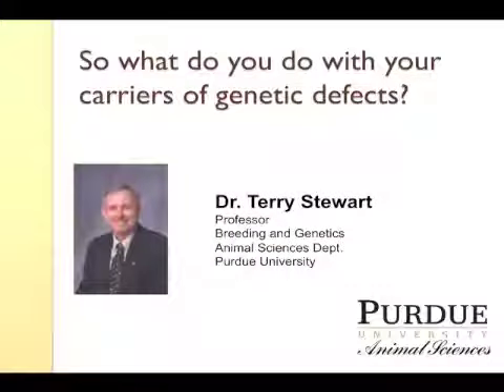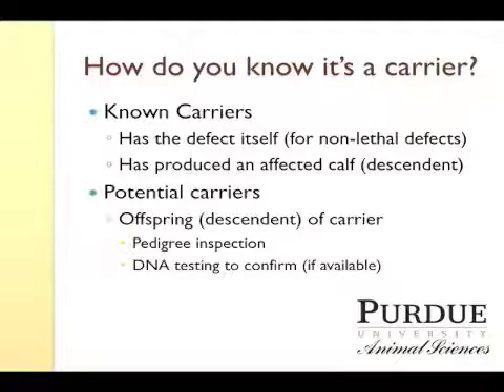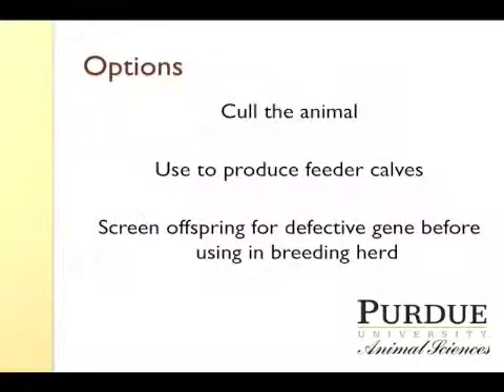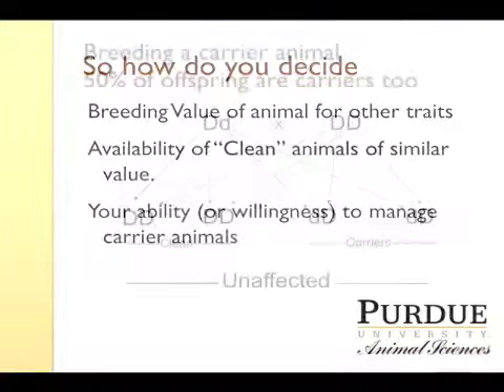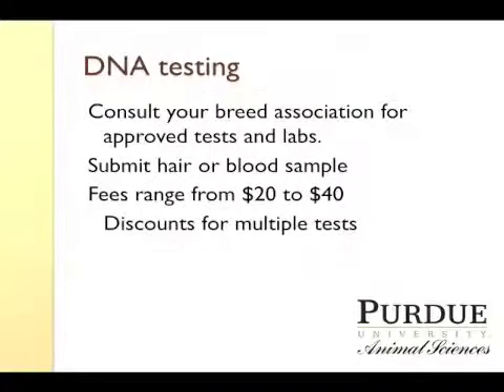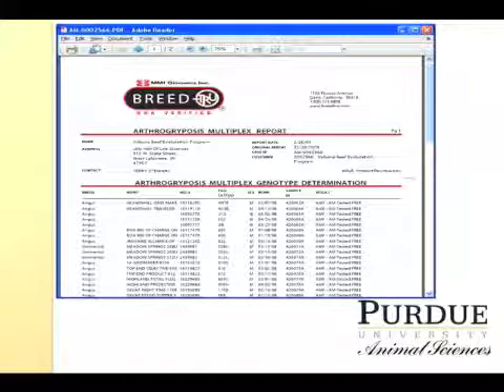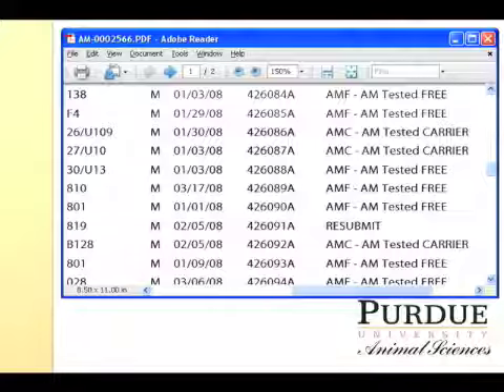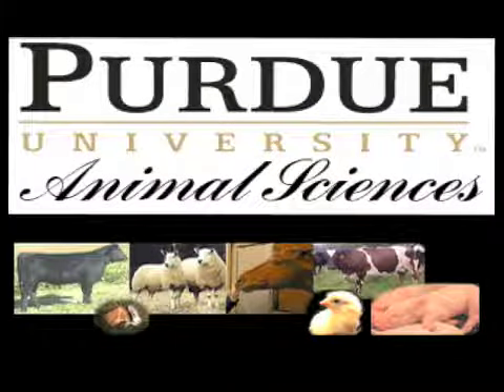So what do you do with your carriers of genetic defects?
Dr. Terry Stewart, Purdue University, tells how to cope with genetic defect carriers in your cow herd.